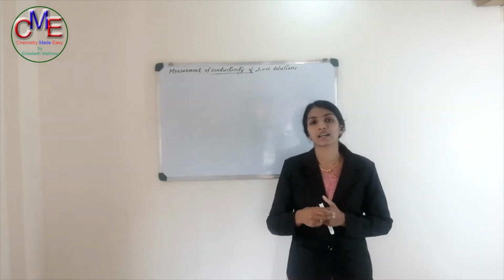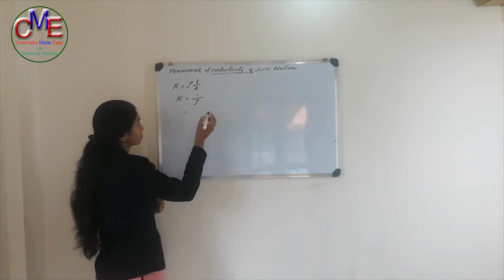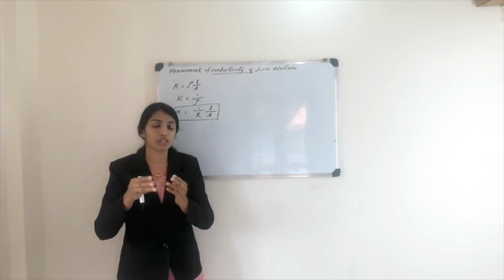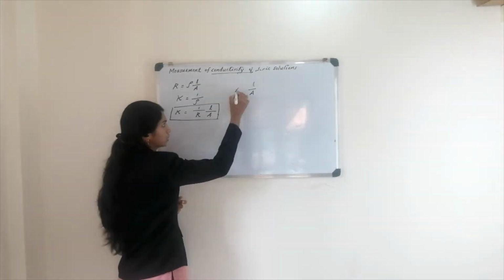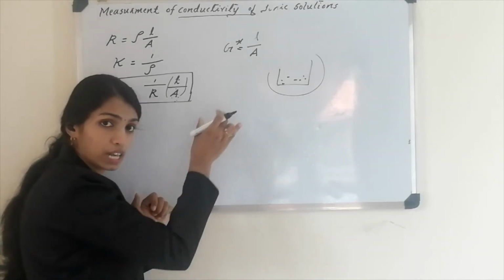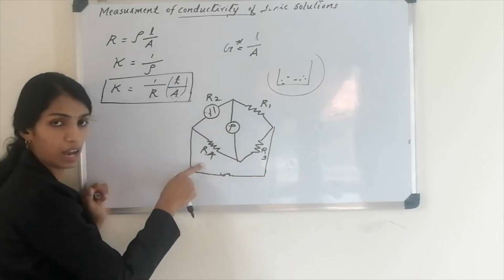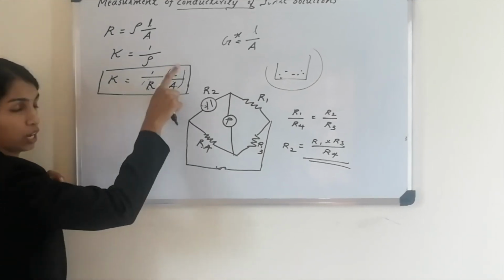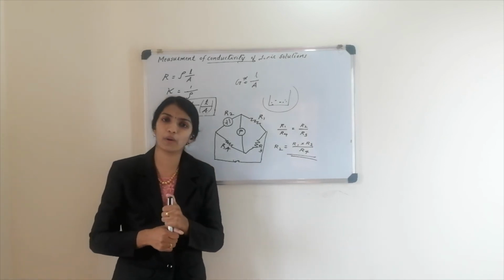Measurement of the Conductivity of Ionic Solutions..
Chemistry lessons foreseeing the scope of Virtual classes and virtual learning environment.
Simplest lessons made for the class 12 students. The Channel is meant for Chemistry students of class 12.